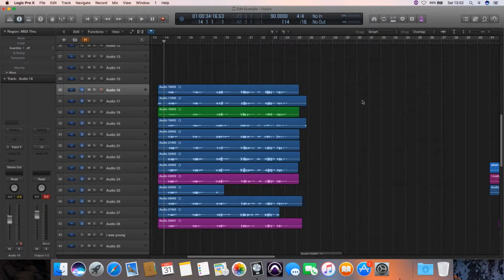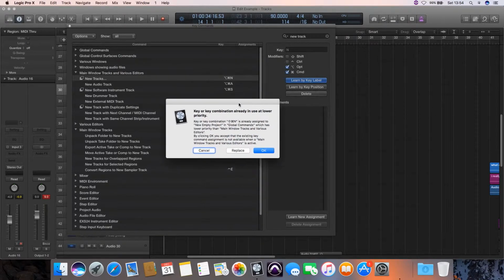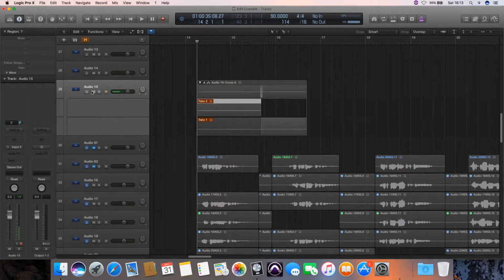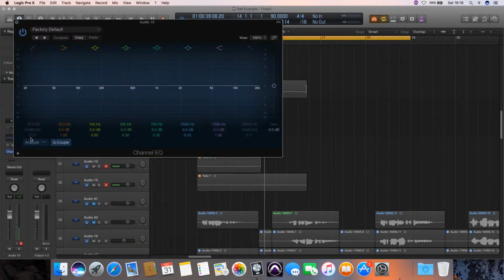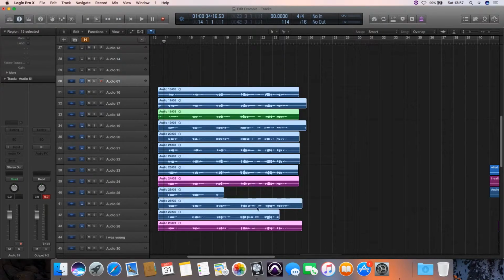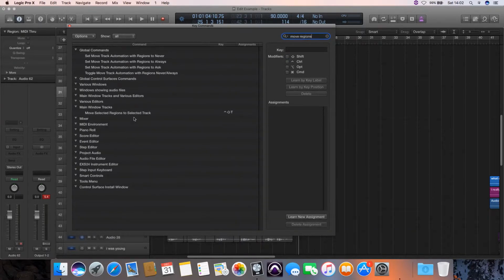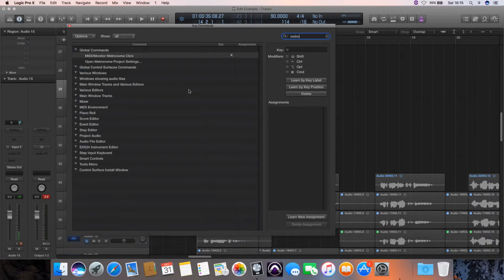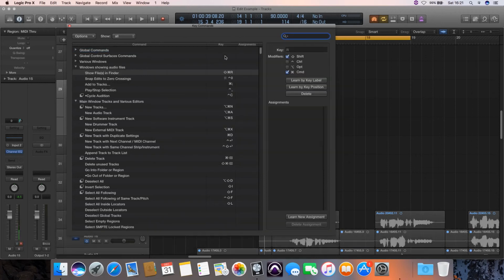Key Commands in Logic Pro X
This is a tutorial video on customising and setting up key commands in Logic Pro X